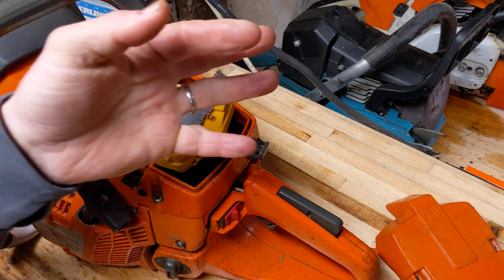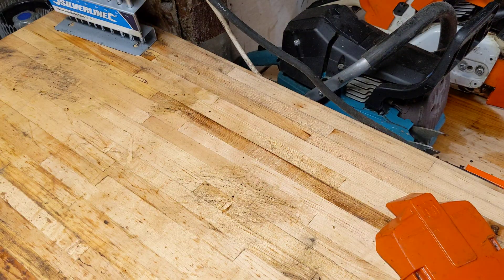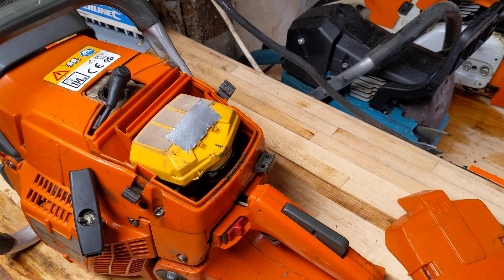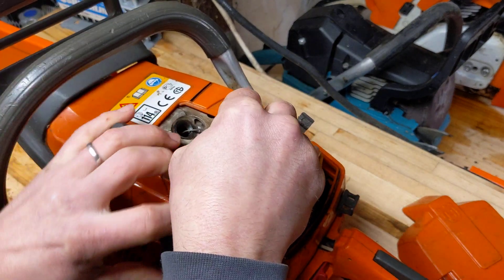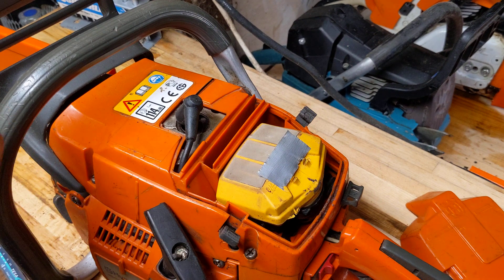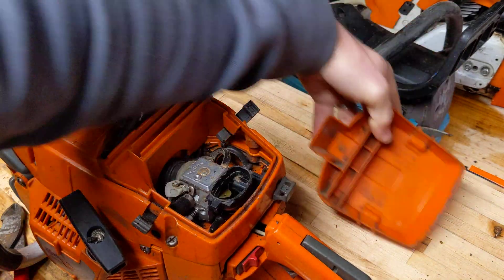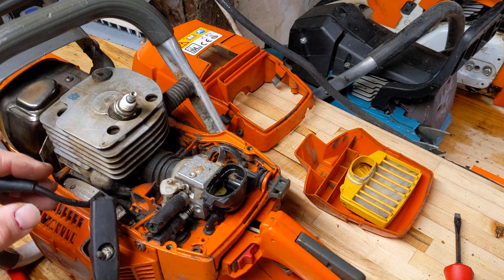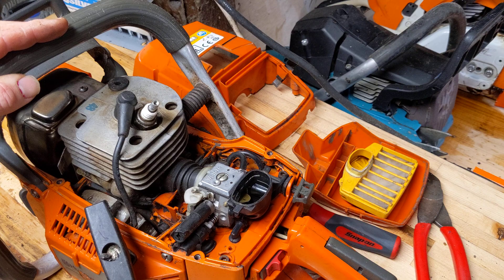Husqvarna 365 SP Special / 372xp Compression & Squish measurement before porting & popup piston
Measuring Squish and Compression on this Husqvarna 365 Special before I strip it down and fit a pop up piston and do a little porting on it.

give me a sub and get notified when the next part - removing the cylinder and inspecting it goes live!